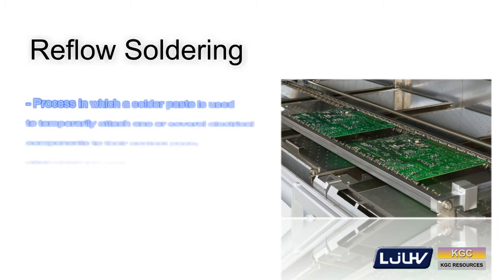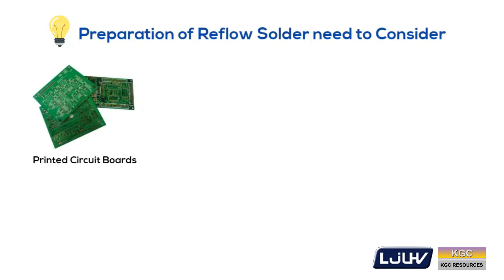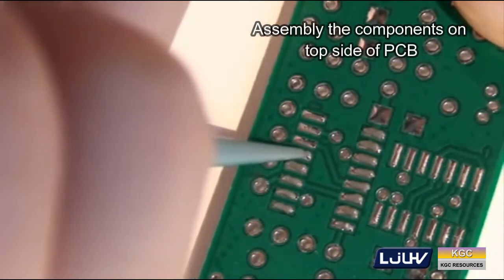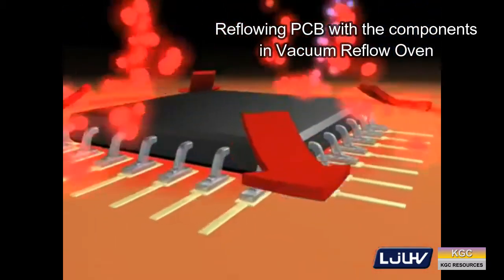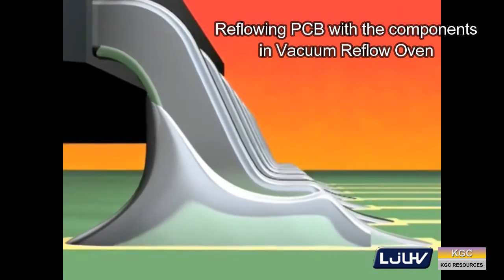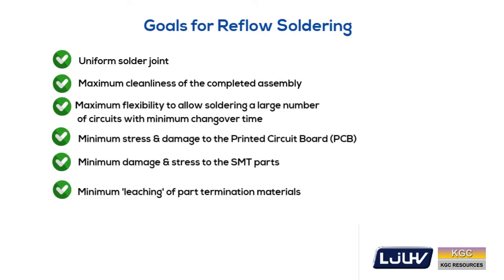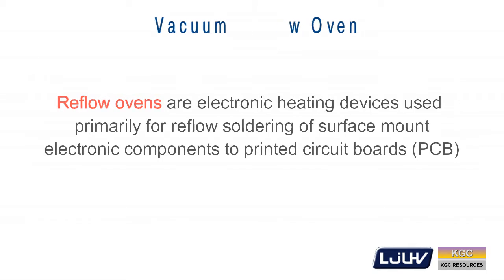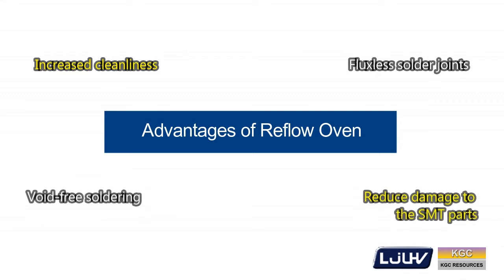Reflow Soldering of Through-Hole Component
Reflow soldering is the most common method of attaching surface mount components to a circuit board, although it can also be used for through-hole components by filling the holes with solder paste and inserting the component leads through the paste